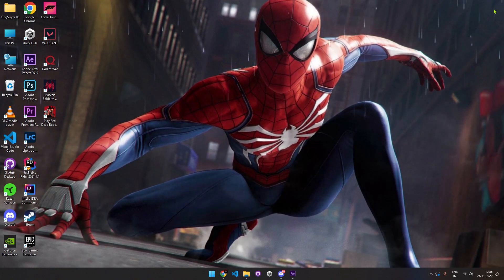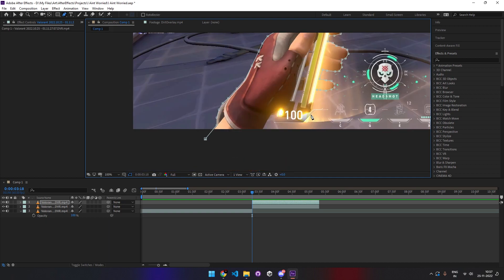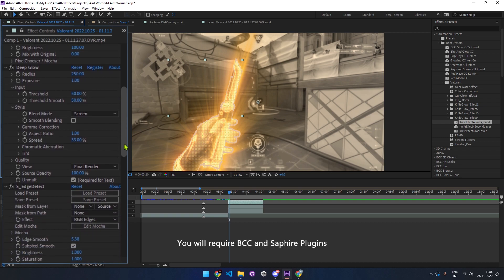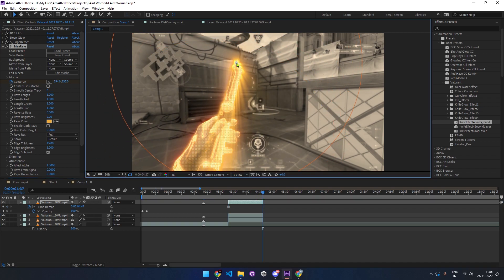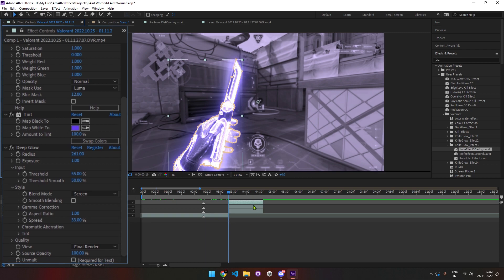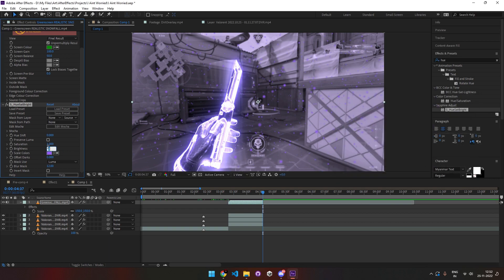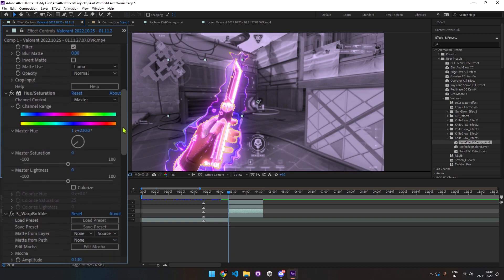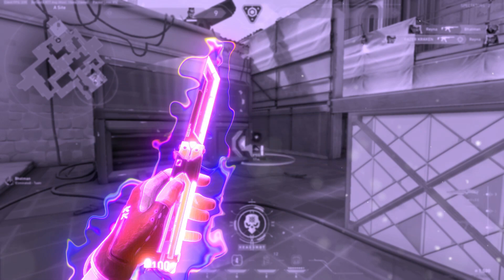TOP 3 KNIFE EFFECTS to add to your MONTAGES | After Effects Tutorial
Chapters
0:00 Intro
0:22 Masking Knife
1:02 Effect 1
2:05 Effect 2
3:00 Effect 3

Programs 🔧
Adobe Photoshop

Valorant is a free-to-play multiplayer tactical first-person shooter developed and published by Riot Games, for Microsoft Windows. Announced under the code-name Project A in October 2019, the game began a closed beta with limited access on April 7, 2020, and was fully released on June 2, 2020.